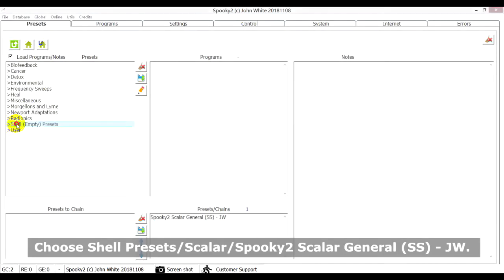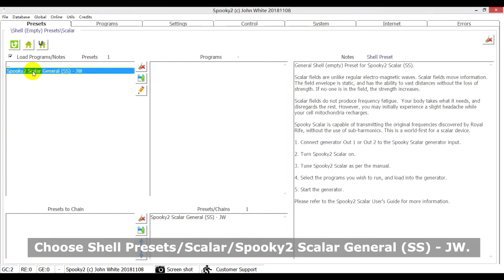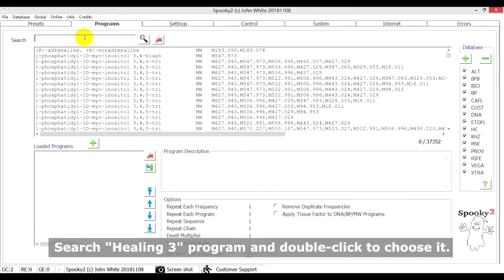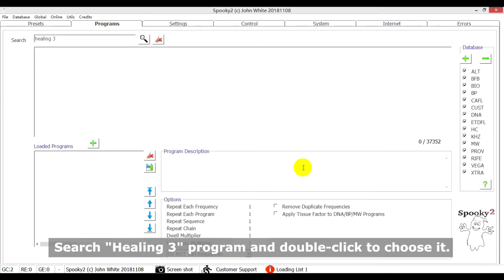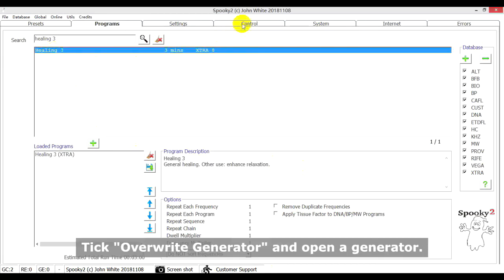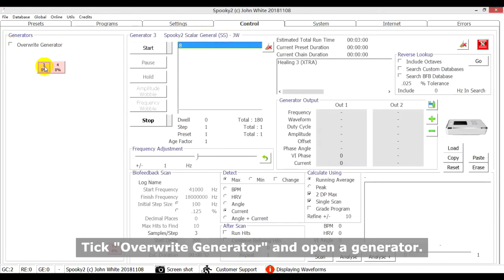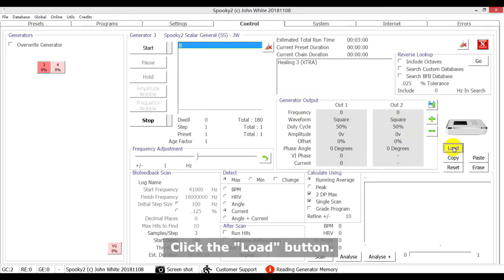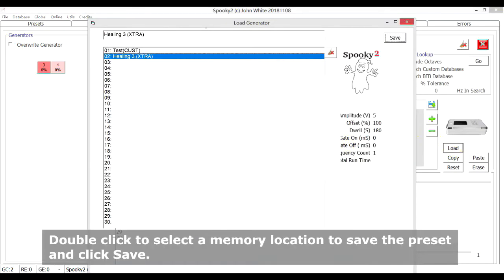How to Apply Rife Frequency to Scalar Field （Generator pre-loaded programs）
Step 1
Load the program you want to run into GeneratorX.

Step 2
Set up Spooky2 Scalar devices.

Step 3
Connect GeneratorX to Spooky2 Scalar. Tune Spooky2 Scalar.

Step 4
Start the Healing 3 program in GeneratorX. One cycle of the program is 3min. Loop the program if you need more treatment time.

Step 5
Sit between the transmitter and receiver while the programs are running.